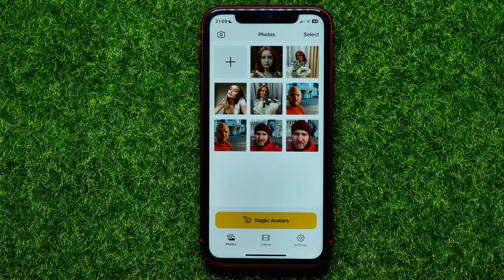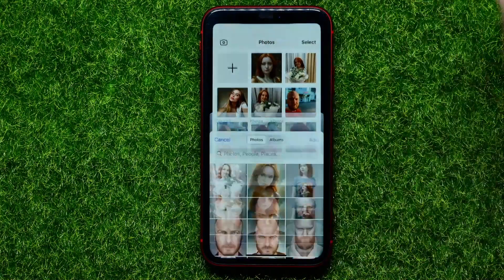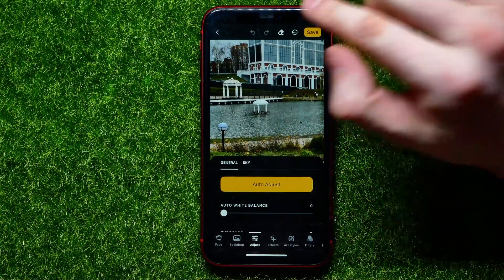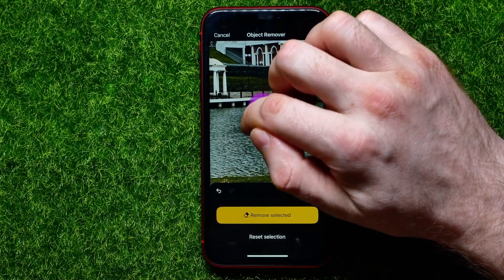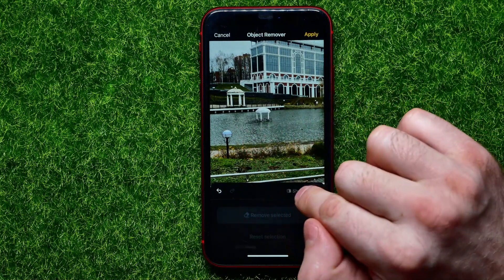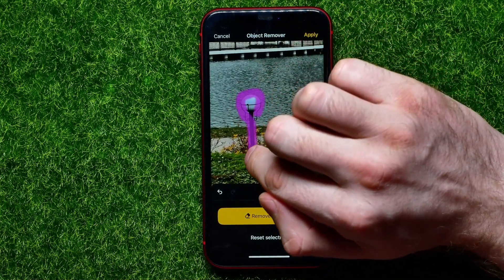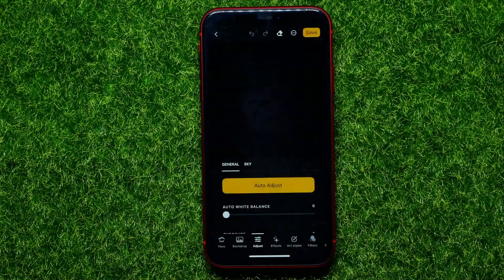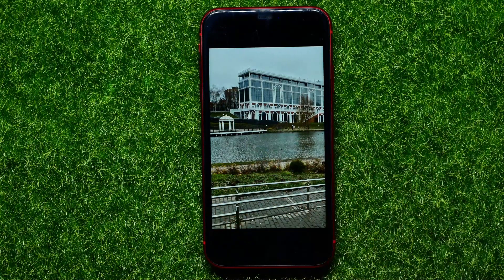How To Remove Objects From Photo on Lensa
If you are looking for a video about how to use lensa, here it is!
In this video I will show you how to remove objects from photo. Be sure to watch the video to the very end.
You will learn how to remove anything from a photo. That's easy and simple to do from your phone.